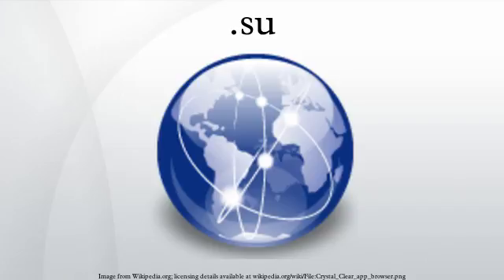.su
.su was assigned as the country code top-level domain for the Soviet Union on 19 September 1990. Even though the Soviet Union itself was dissolved a mere 15 months later, the .su top-level domain remains in use today. It is administered by the Russian Institute for Public Networks.